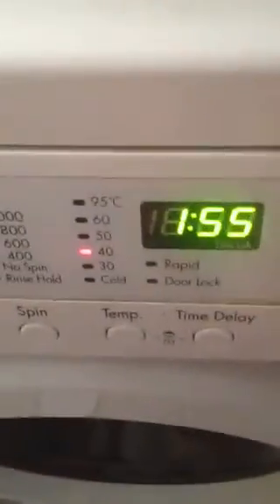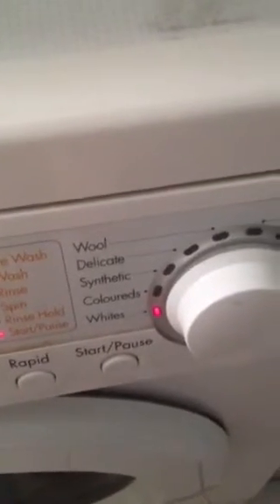Cleaning your washing machine with Charlie's Soap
Instructions on how to clean your washing machine of built-up detergent residue before using Charlie's Soap for the first time.